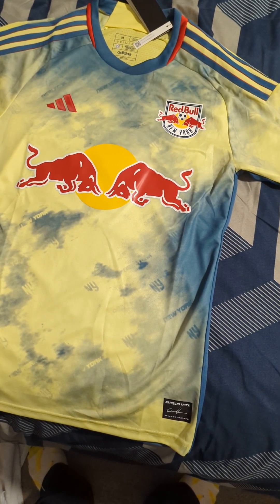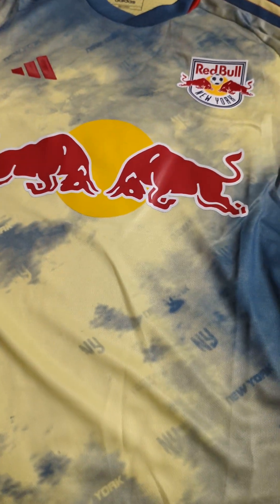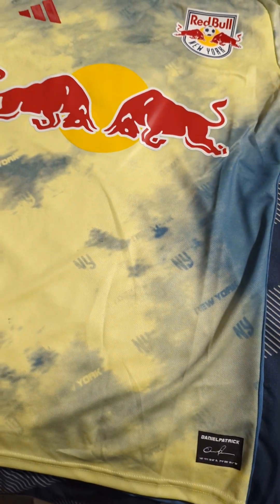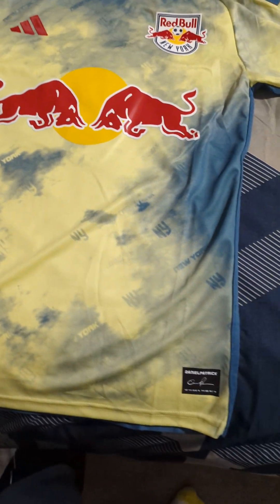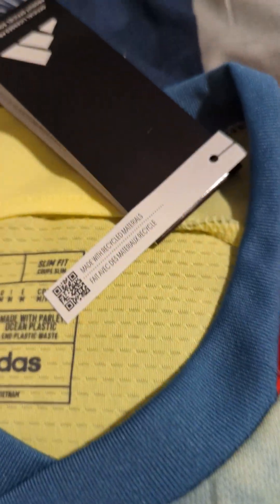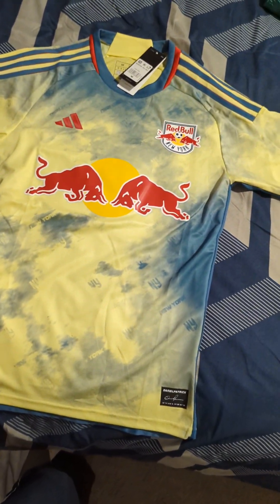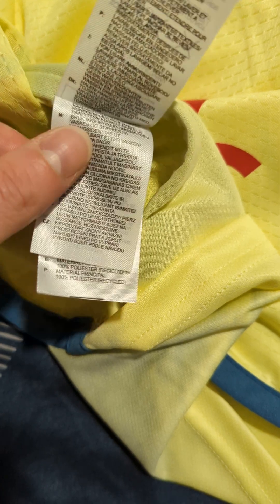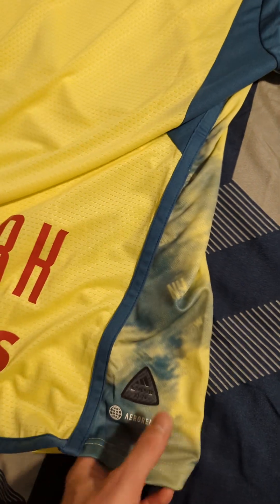Minejerseys 2023 New York Red Bulls Home Jersey Player Version Unboxing review